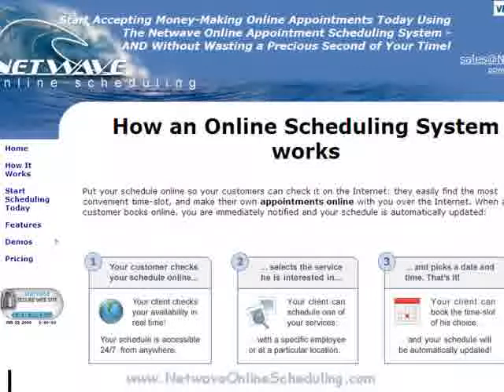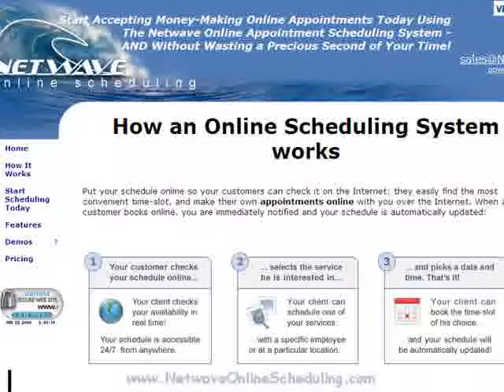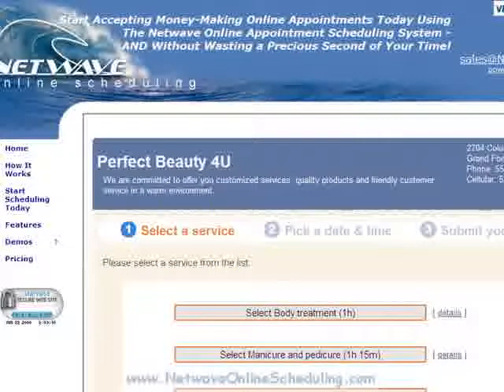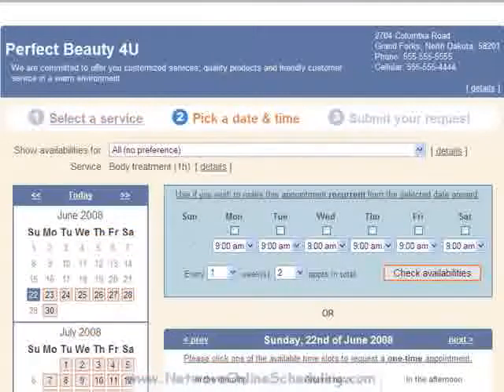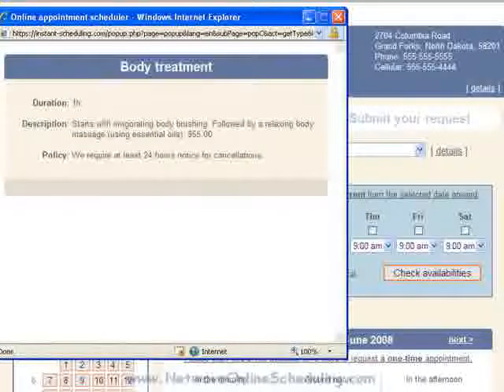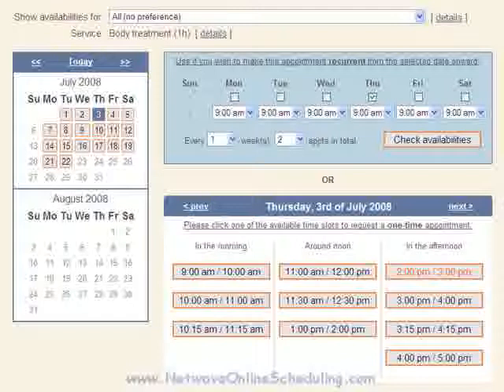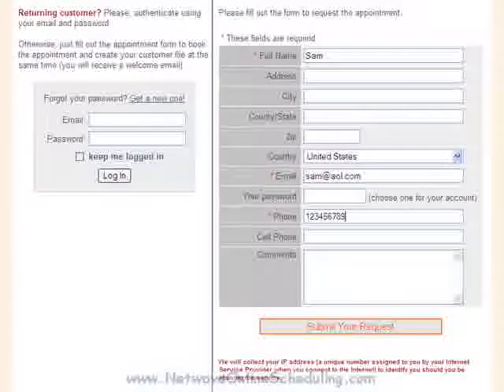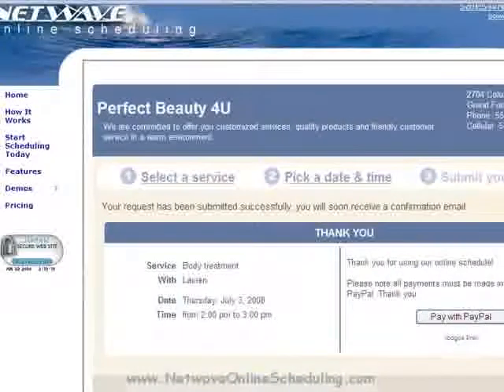How to use Online Appointment Scheduling software for Spas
Brief demo on using online scheduling software to book a web appointment online at a Spa or Salon.  It's easy to do for your customers and can save business owners time and effort by allowing their customers the convenience of online appointment scheduling